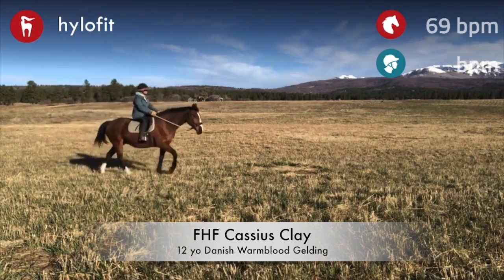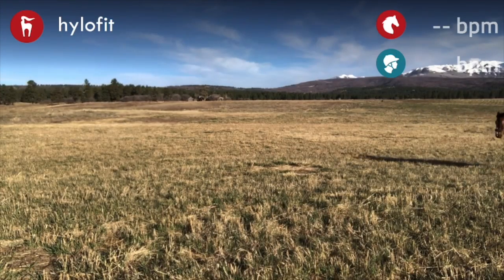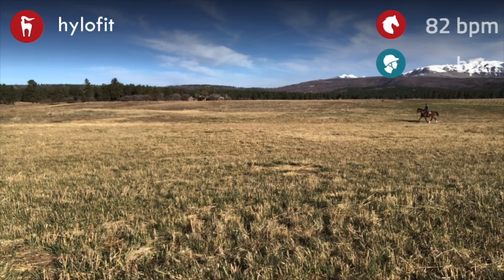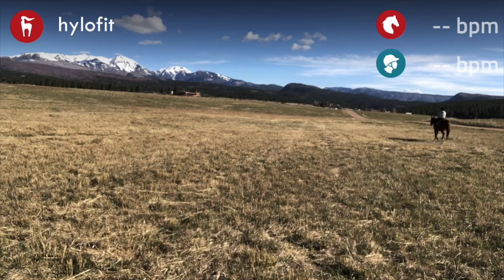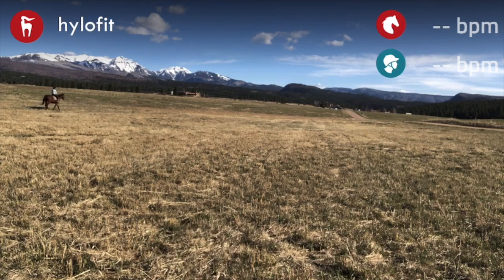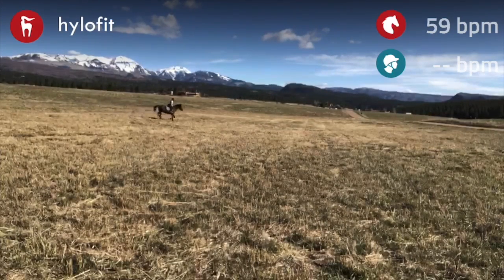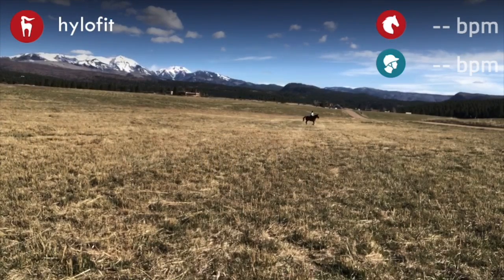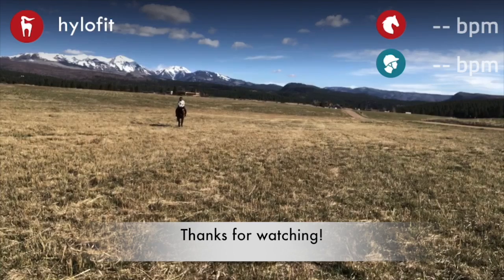EPISODE 8: Bitless in the Field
Fun ride in the field wearing only a rope halter! For rides like this, I want the horse to soley have fun. It doesn't matter where thier head is, all I want is for them to do is to relax and enjoy themselves.